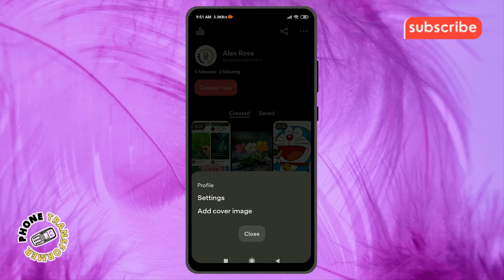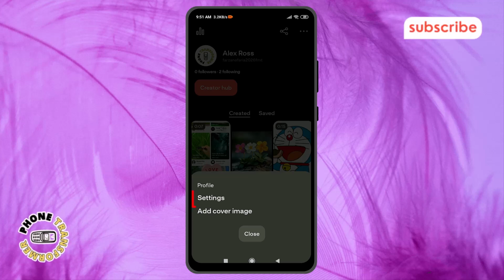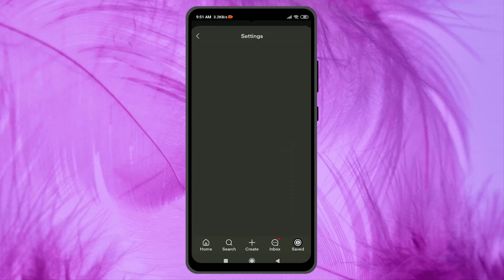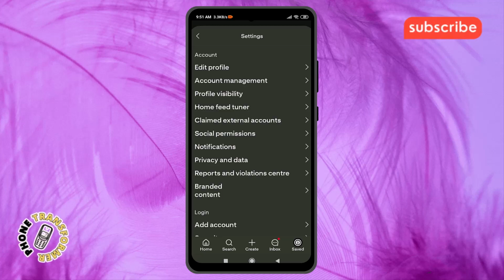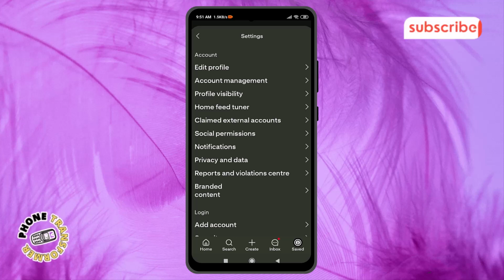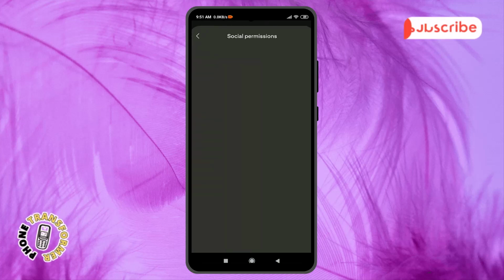How To Unhide Chats On Pinterest | Restore Hidden Messages (2025)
📝 This video provides a complete step-by-step guide on how to unhide chats on Pinterest. Learn the quick and easy process to restore your hidden messages and conversations.

⏱️ -- TIMESTAMPS --
0:00 - Introduction: How to Unhide Chats
0:09 - Step 1: Open the Pinterest App
0:12 - Step 2: Tap Your Profile Icon
0:19 - Step 3: Tap the Three Dots Icon
0:25 - Step 4: Select Settings
0:36 - Step 5: Tap Social Permissions
0:42 - Step 6: Select Message Settings
0:45 - Step 7: Turn On the Message Toggle